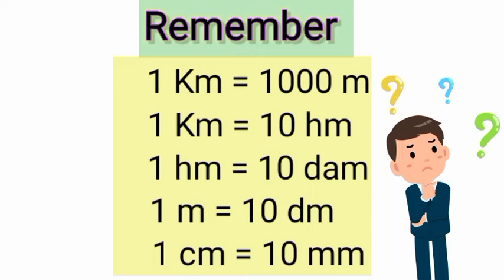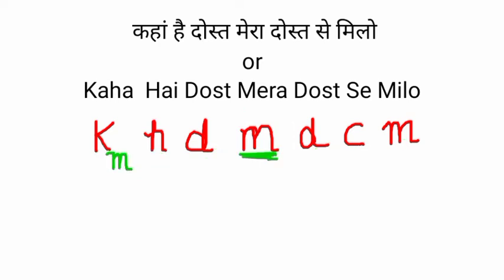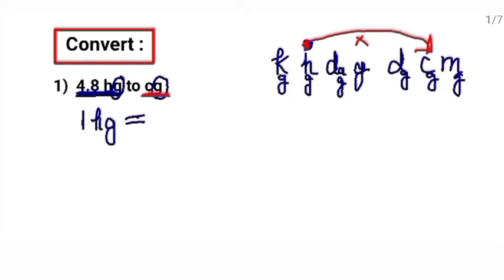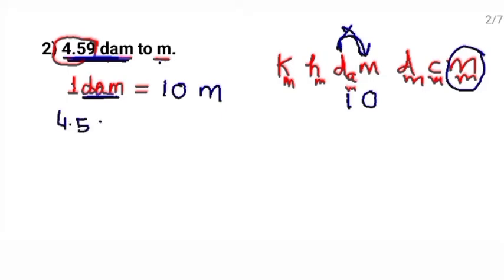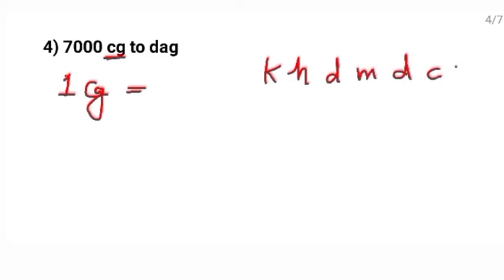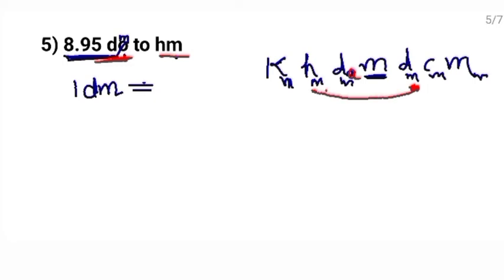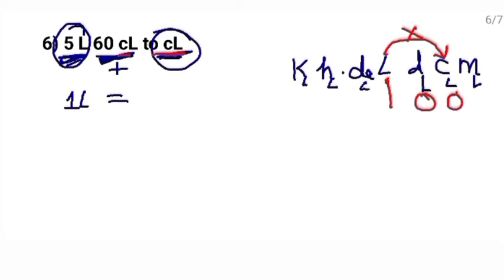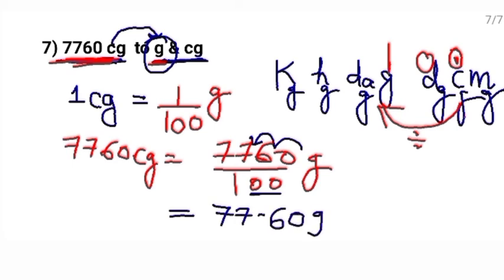Conversion of Units